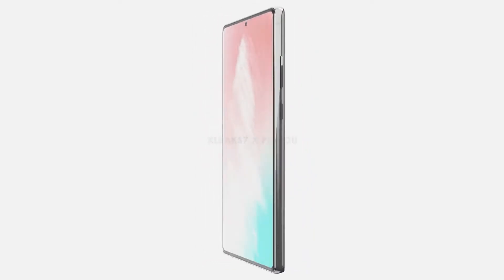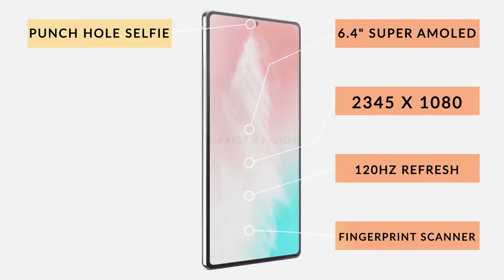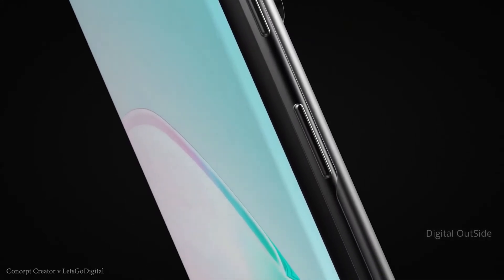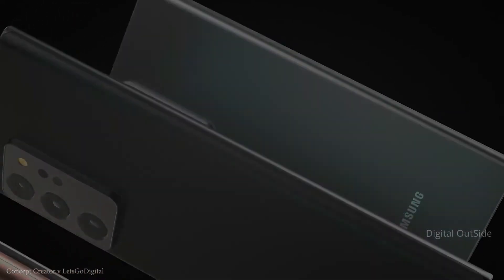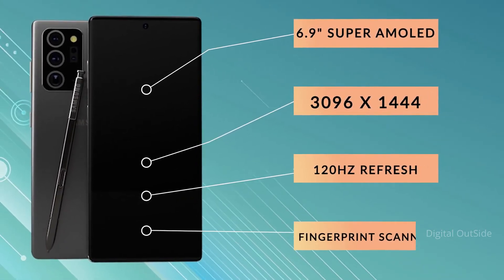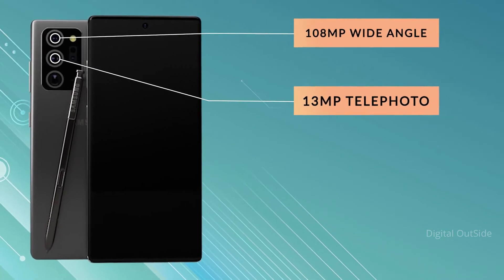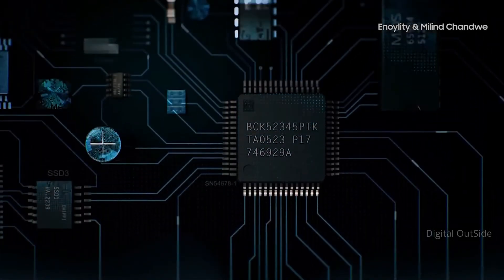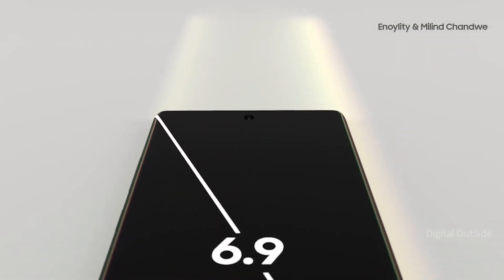Galaxy Note 20 Ultra - Price & Specification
Samsung Galaxy Note 20 Ultra - 5 August India Launch | Price & Specification

Queries Solved
1) samsung galaxy note 20 ultra
2) 5 august august India launch
3) samsung galaxy note 20
4) samsung galaxy note 20 ultra unboxing
5) samsung galaxy note 20 ultra price in India
6) samsung galaxy note 20 ultra India launch date 5 august
7) galaxy note 20 ultra
8) samsung alaxy note 20 ultra technical guru ji
9) galaxy note 20 ultra display
10) galaxy note 20 ultra camera
11) galaxy note 20 ultra specification
12) galaxy note 20 series in India
13) samsung galaxy note 20 series in hindi

Samsung Galaxy Note 20 specifications and features
Samsung Galaxy Note 20 in Mystic Bronze and Mystic Gray colours

The Samsung Galaxy Note 20 will be arriving in 4G and 5G editions depending on the market. The smartphone features a 6.7-inch S-AMOLED flat display that offers 1080 x 2400 pixels Full HD+ resolution and 60Hz refresh rate. In comparison, the Ultra model has a larger, higher resolution curved display with a 120Hz refresh rate. The Note 20’s Infinity-O display is integrated with an ultrasonic fingerprint sensor. The report states that the bottom bezel of the phone is slightly thick.

The Exynos 990 5G chipset will fuel the Note 20 variant releasing in European markets. In some other markets, Samsung will launch a Snapdragon 865 Plus variant. The SoC is supported by 8GB of RAM. The built-in storage capacity of the Note 20 is 256GB. Surprisingly, there is no microSD card slot on the device.
The phone runs Android 10 with One UI 2.x . The Note 20’s S Pen stylus offers a latency of 26 milliseconds, which less than the 9 milliseconds response rate offered by Note 20 Ultra’s S Pen. Nevertheless, it will offer a regular pen-like experience. It has a 4,300mAh battery that can charge to 50 percent from scratch in 30 minutes. The phone will support wireless charging and reverse wireless charging.
A 10-megapixel selfie camera with f/2.0 aperture will be available on the Note 20. The rear camera module will include a 12-megapixel main camera with f/1.8 aperture, a 12-megapixel ultrawide lens with f/2.2 aperture, and a 64-megapixel telephoto sensor with f/2.0 aperture, 3x optical zoom and 30x Space Zoom support. The Note 20 will be capable of shooting 8K videos.
The Galaxy Note 20 supports Wireless DeX that makes it possible to experience desktop PC experience by wireless connecting it to an external display. The phone will support clouding gaming and it will be optimized to work with Microsoft’s Project xCloud and Xbox Games Pass. When it comes to connectivity, the Note20 will support dual SIM, eSIM, Wi-Fi 6, 5G, Bluetooth 5.0, USB-C 3.2, NFC, dual-frequency GPS. It will come with AKG-tuned stereo speakers and an IP68 rated chassis.
Lastly, the Note 20 will reportedly feature a plastic construction, which is surprising considering that previous Samsung flagships have all featured a glass body.

Samsung Galaxy Note20 pricing and availability
The publication did not mention anything on the pricing of the Galaxy Note 20. Considering that the Note 20 Ultra could be priced over €1,000 in Europe, the vanilla variant will be priced cheaper. The phone will be available in three colours – Mystic Bronze, Mystic Gray, and Mystic Green.

Video Source-samsung,TT technology,,xeetechcare,